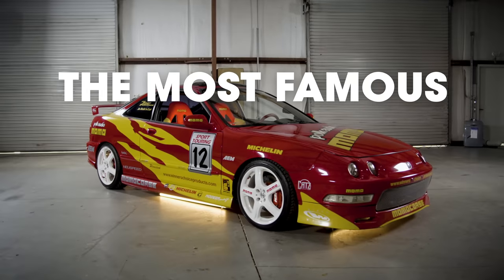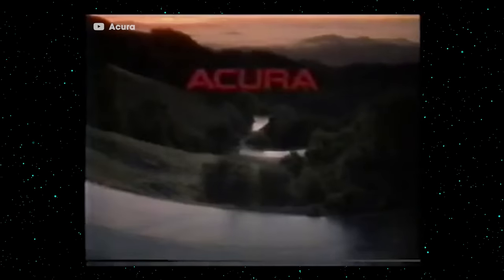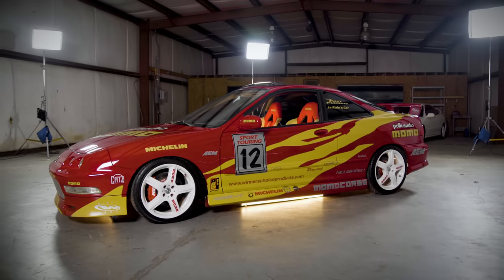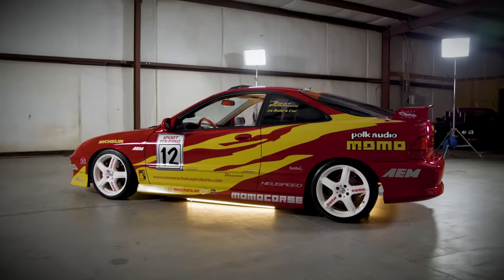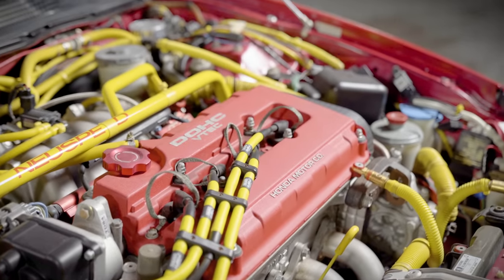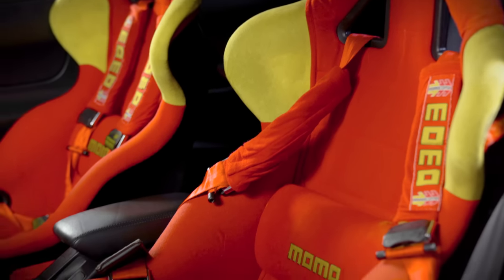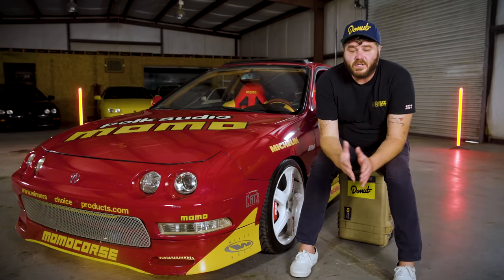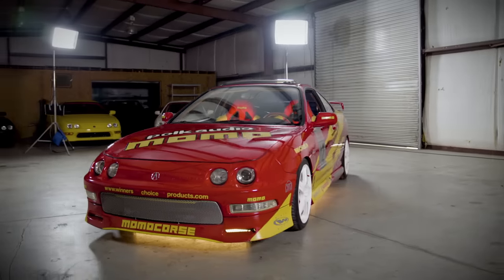We FOUND The LOST Fast and Furious Integra! | Bumper 2 Bumper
Big thanks to Acura for partnering with Donut on this episode!

This car is owned by IG: @fastandfuriousintegra, who has lots more content about the car and its story, so be sure to follow him for more.

When this Acura Integra pulled up to the line against Vin Diesel in his Mazda RX7 and Paul Walker in his Mitsubishi Eclipse in the first Fast and Furious movie, everything changed. The Fast and the Furious and cars like the Acura Integra shaped the tuning scene and changed what it meant to be a gear head. This Acura  Integra was lost for years but we found it and are stoked to bring you an exclusive look at Ja’Rule’s Acura Integra from The Fast and the Furious.